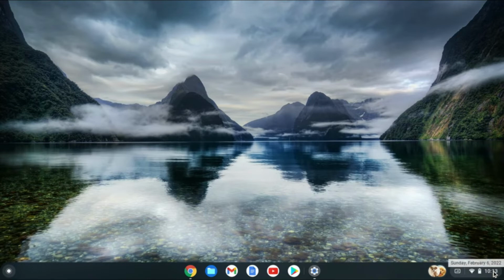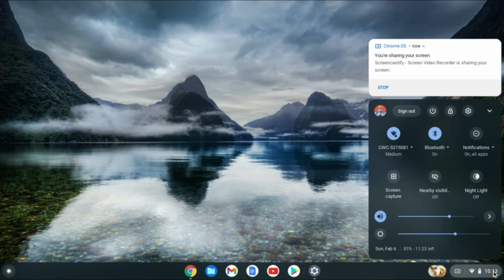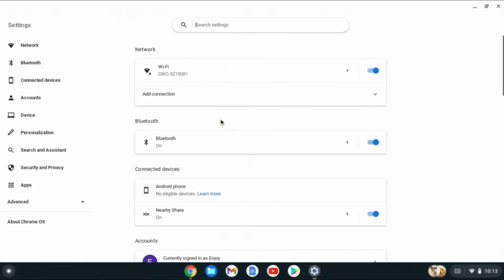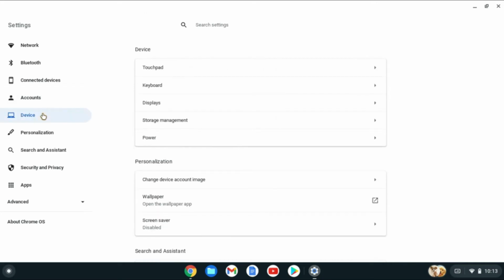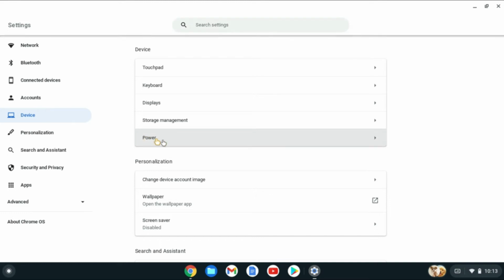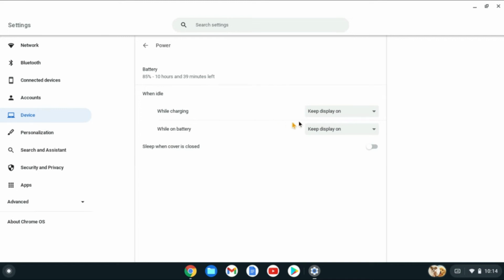how to make chromebook screen stay awake,how to make your chromebook not turn off automatically